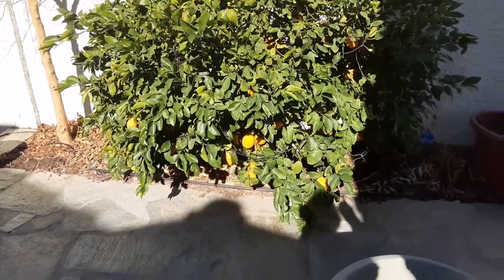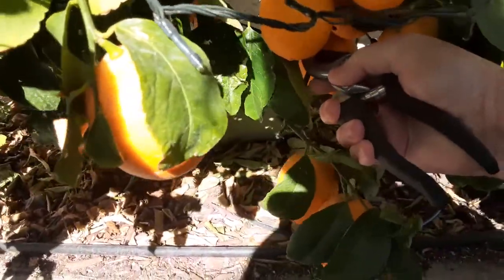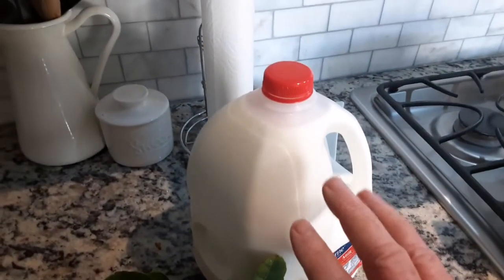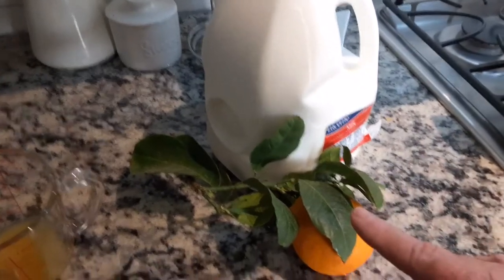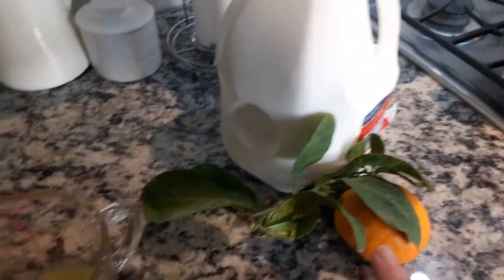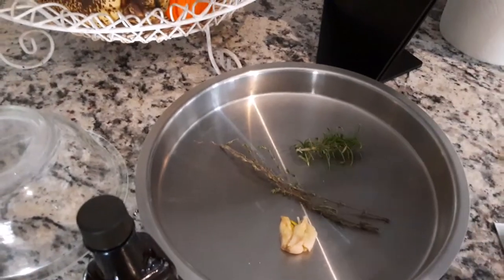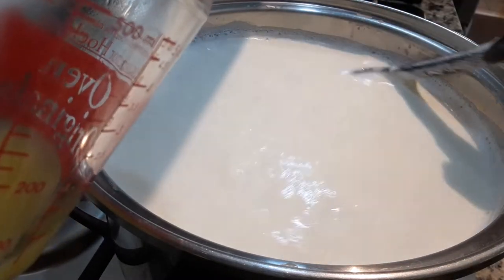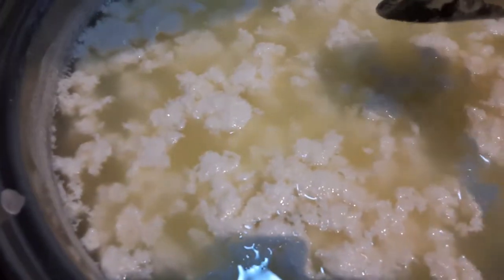Simple Farmers Cheese using Meyer Lemon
"Simple" cheese requires just simple ingredients, milk heated to a proper temperature and acid to separate the curd from the whey. In this example I'm using Meyer Lemons from my backyard tree and store bought whole milk. Hope this gives you some ideas!